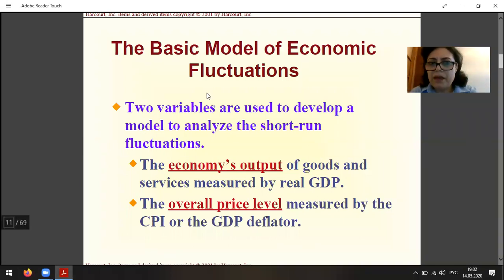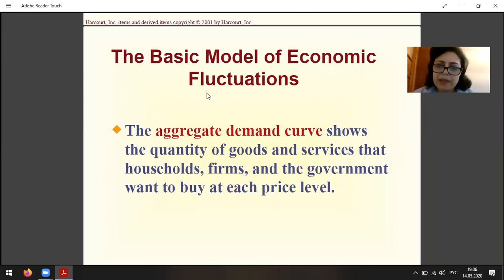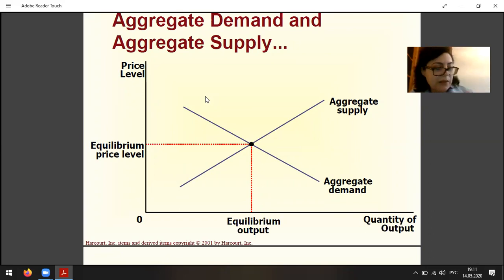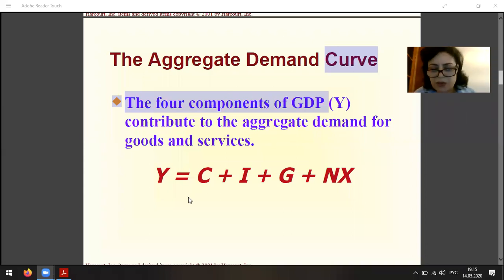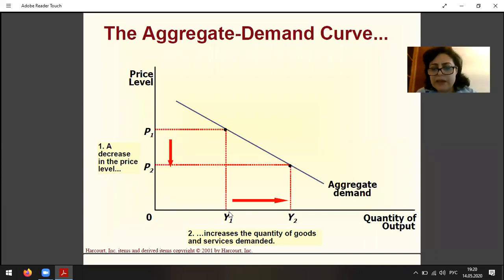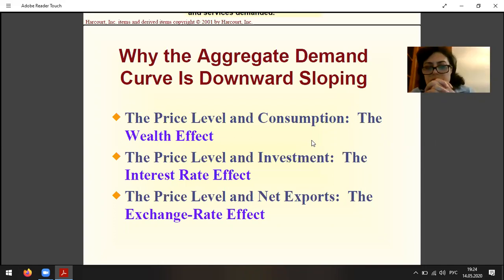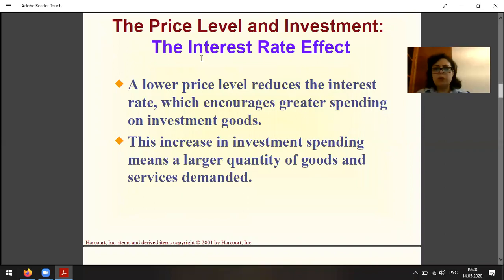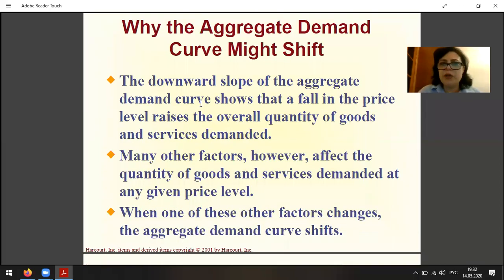AD AS Macro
Kafedra İqtisadiyyat

      Müəllim HəsənovaA.İ.

      Fənn İqtisadiyyat-2

      Qrup  529T

      Tədrisin dili  Rus